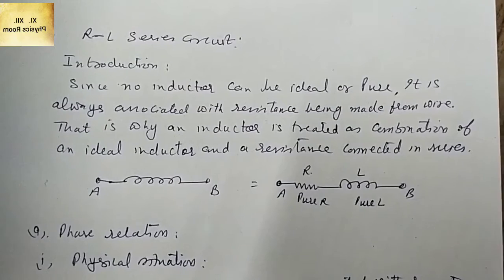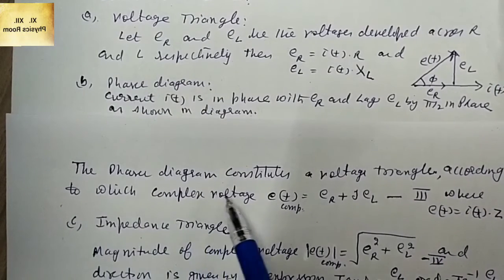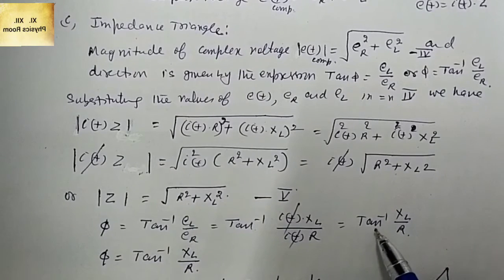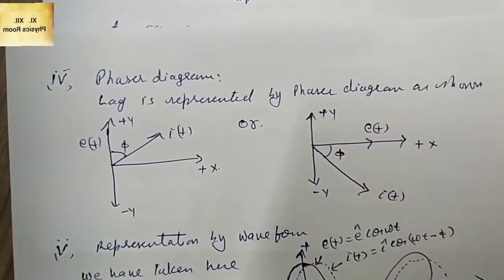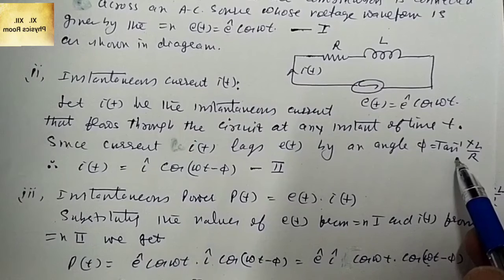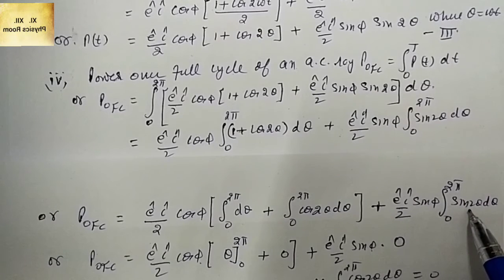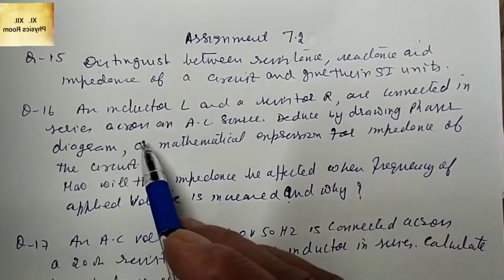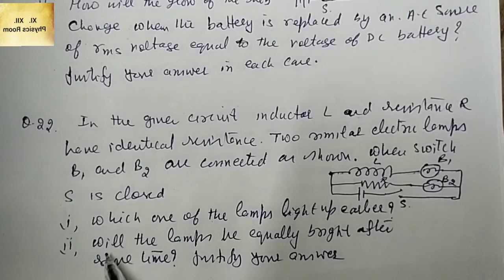XII Physics A C Theory Part-VII